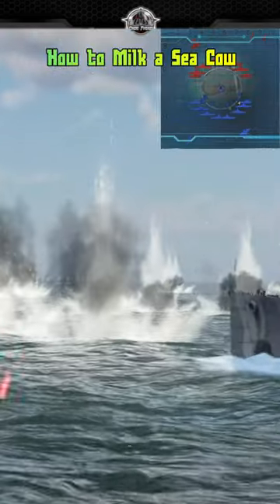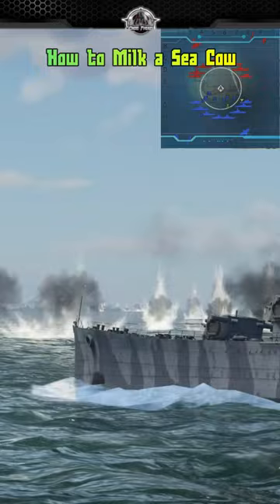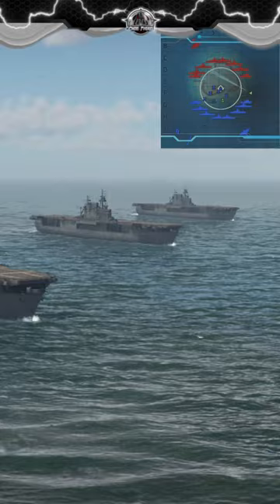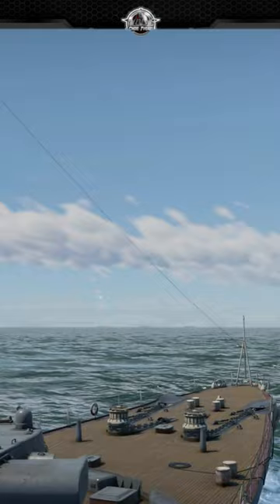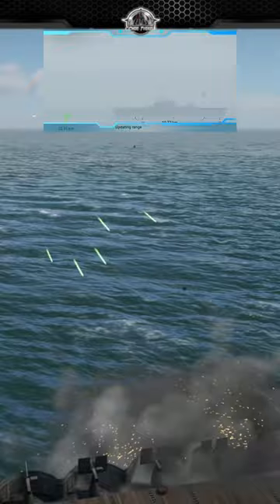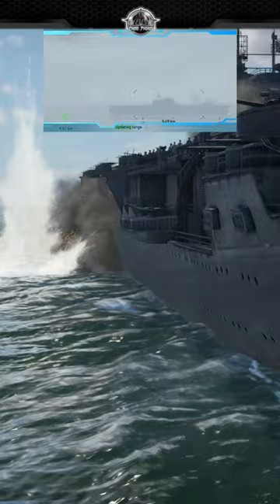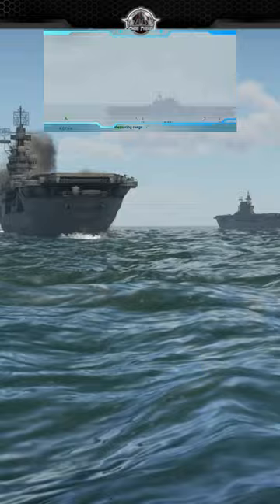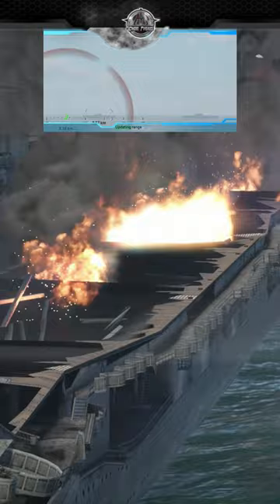How to Milk a Sea Cow - War Thunder